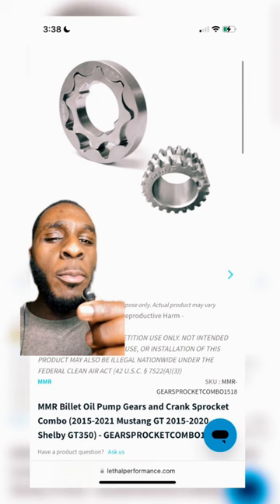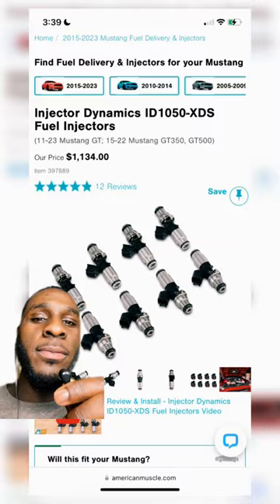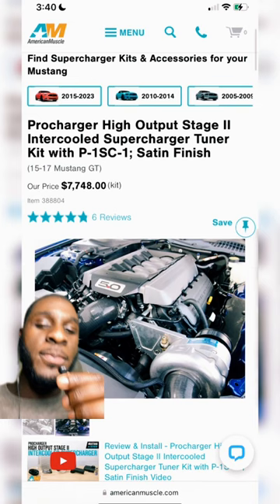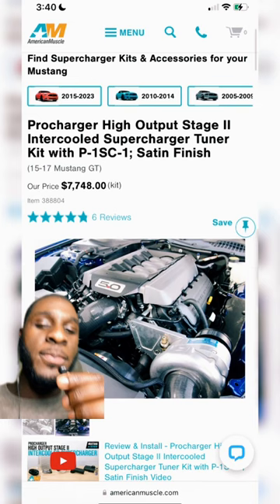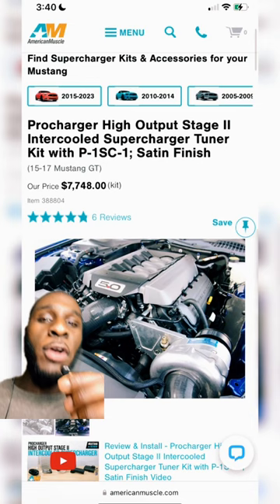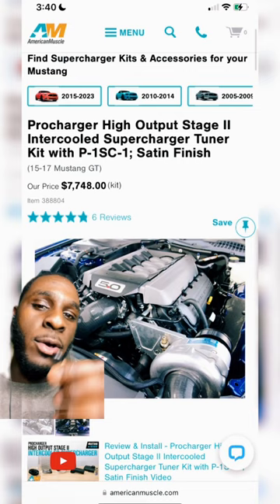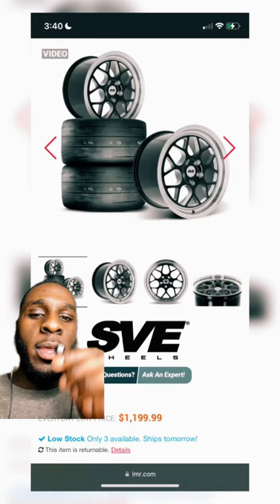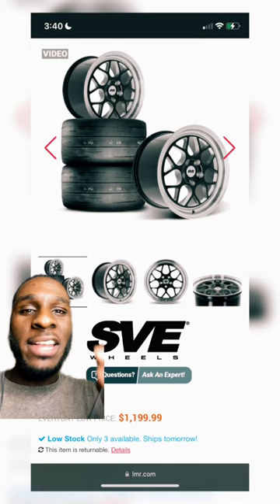How to make 700+ HP WITH a Gen 2 Coyote?!